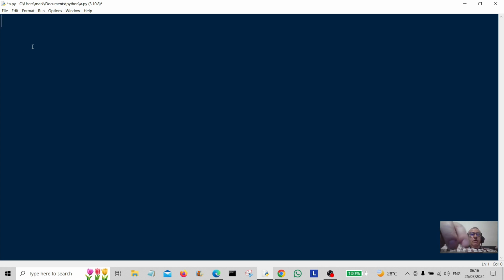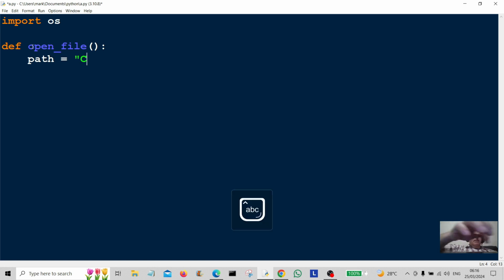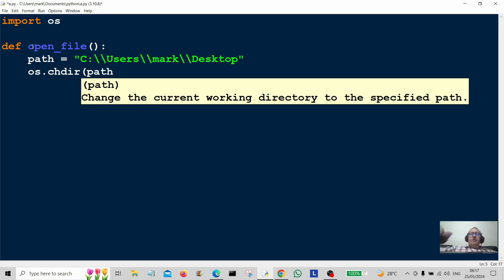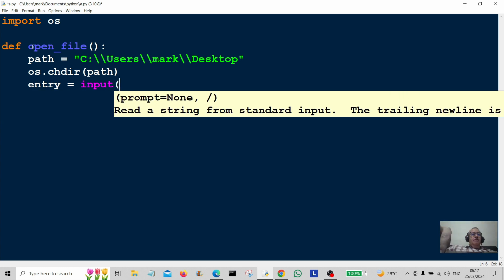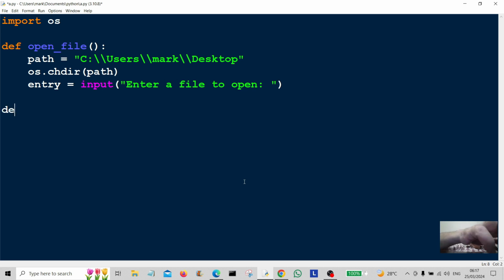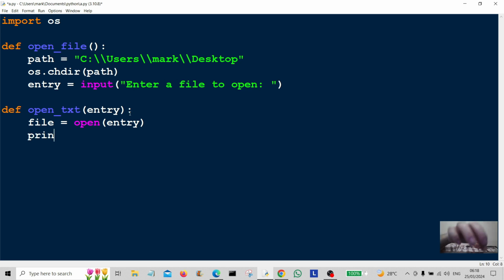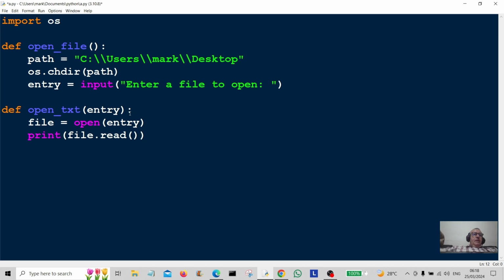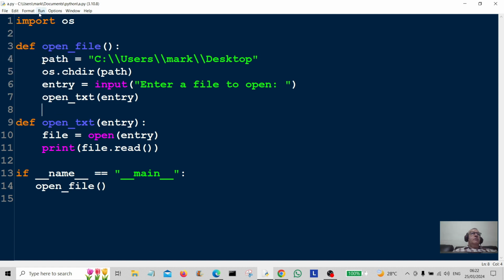Python Beginner's Guide: Using Special Variables 2024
Learn Python basics and dive into special variables with this beginner-friendly tutorial. Master Python's essential concepts quickly.